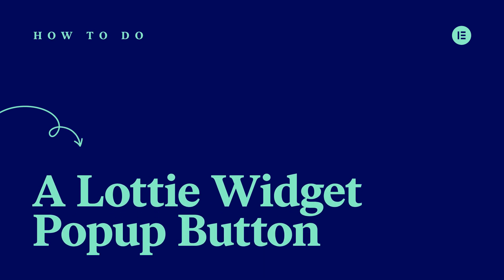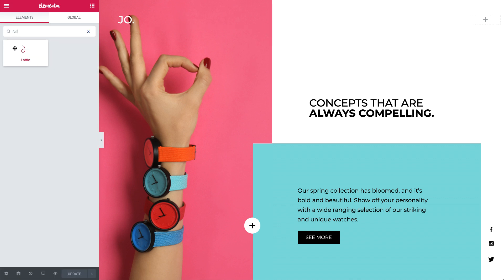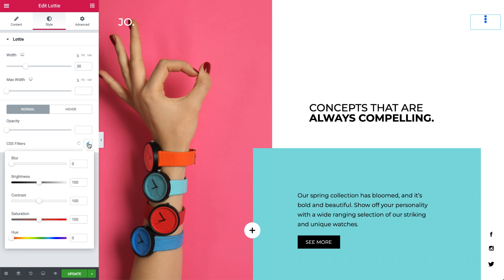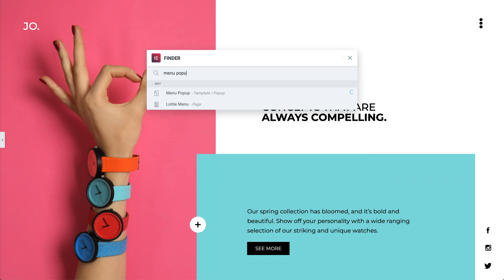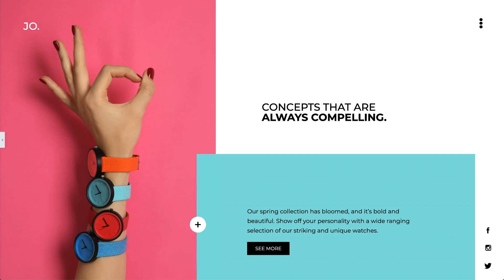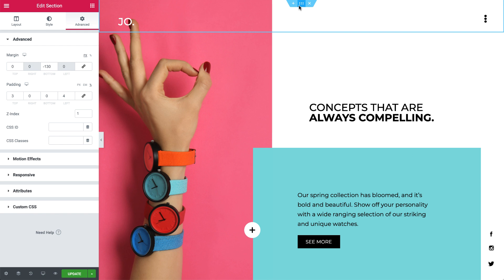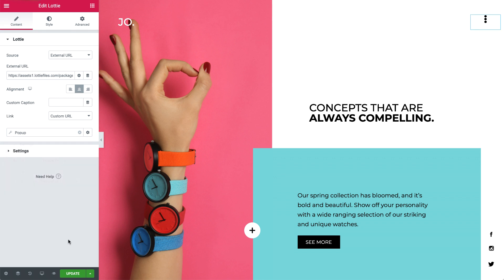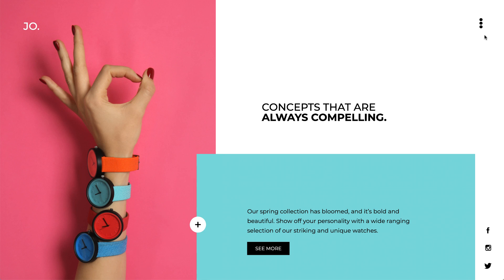How to Create a Lottie Widget Popup Button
Learn how to use the Lottie Widget as a button and set it to play an animation and open a menu popup, upon clicking it. These subtle animations can make a big difference, really improving the UX and increasing engagement.

In this tutorial you'll learn how to:

✔︎ Add Lottie Animations via external URLs
✔︎ Use “on click” trigger settings to make animations play according to your preference
✔︎ Add a dynamic action link that toggles a menu popup